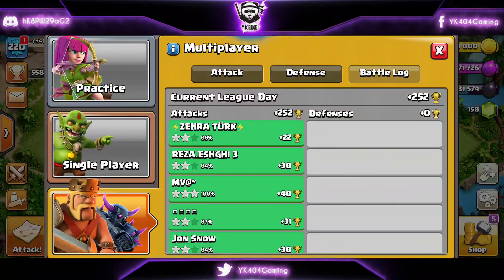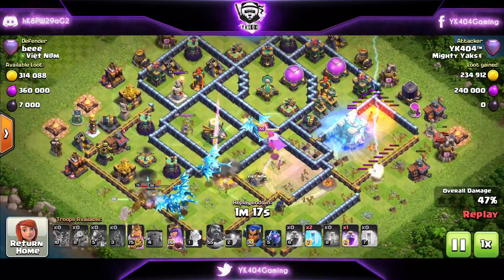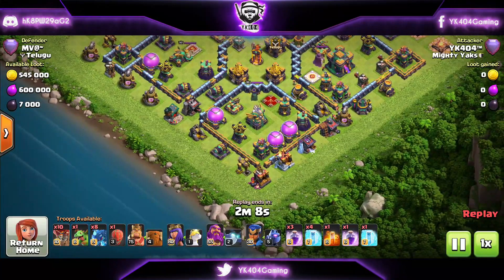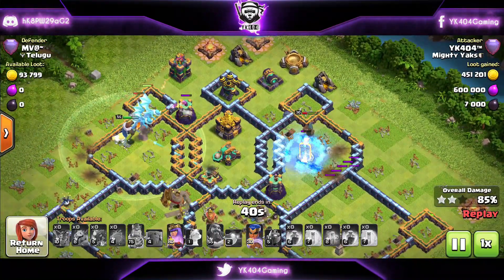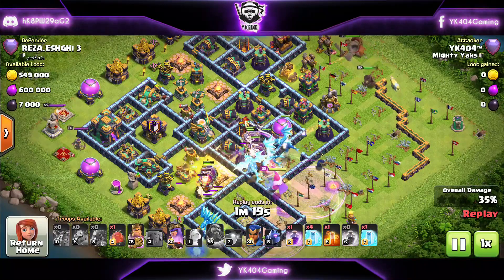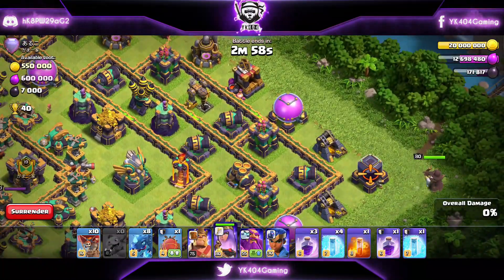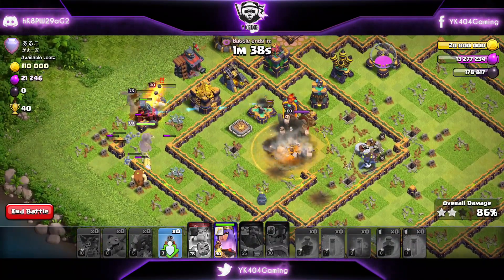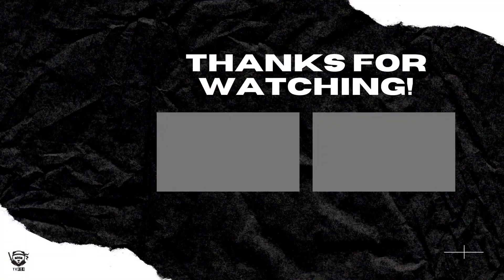A Day in LEGENDS League with E Drags (Clash of Clans)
This video is about showing you guys one of my legend league days, how it goes. So, I basically recorded some clips to show A Day in Legends League using the Edrag or Electro Dragon army at TH14. This is a Town Hall 14 Electro Dragon Attack Guide for Legends League and Clan Wars!

The attacks in this video are all TH14 vs TH14 after the Edrag Buff in 2022!

🖥️SOCIAL MEDIA!

🛡️My Clan!

⌛Video Chapters
0:00​​​ Intro
0:21 1st Attack
2:55 2nd Attack
5:07 3rd Attack (Failed)
7:11 4th Attack (Live)
10:25 Out